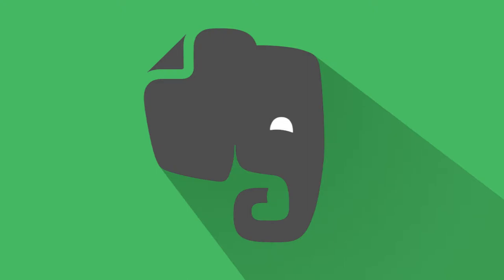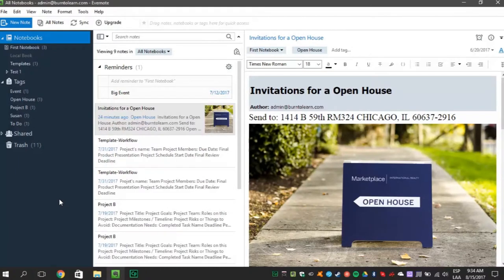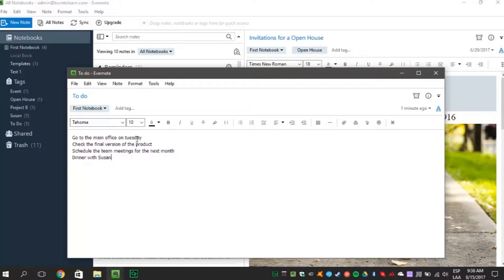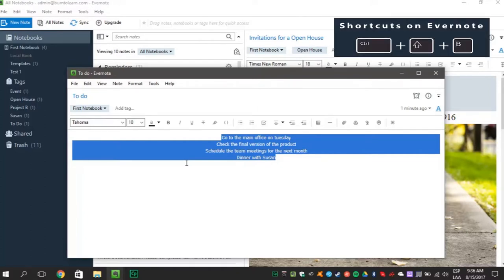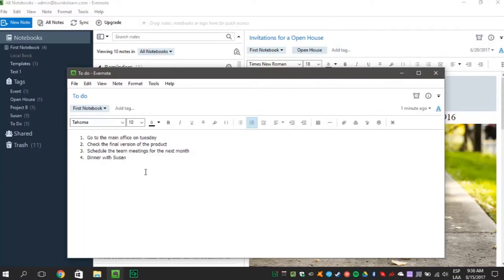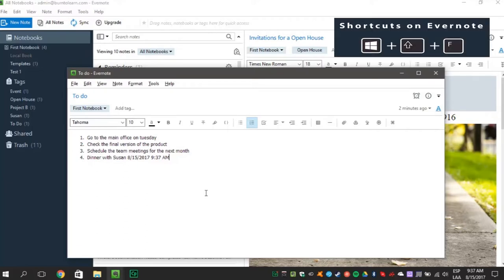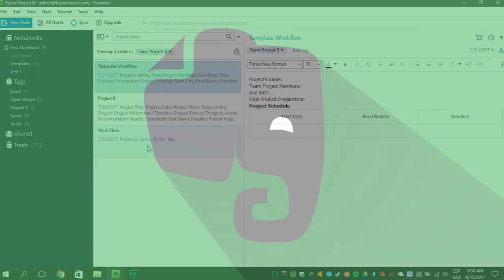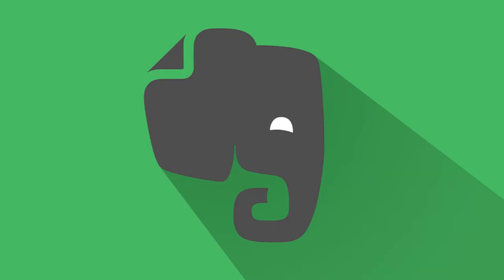How to Master SHORTCUTS Using Evernote | EVERNOTE PC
This video shows you how master SHORCUTS in Evernote, Burn to learn focuses on a simple way to you how to create a note, change fonts, make a bulleted list, a numbered list, insert the date and more only using shorcuts!.

Learning how to use EVERNOTEFORWINDOWS is what this video is all about, be sure and checkout the entire playlist